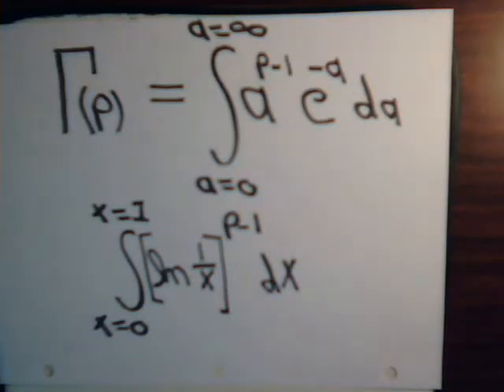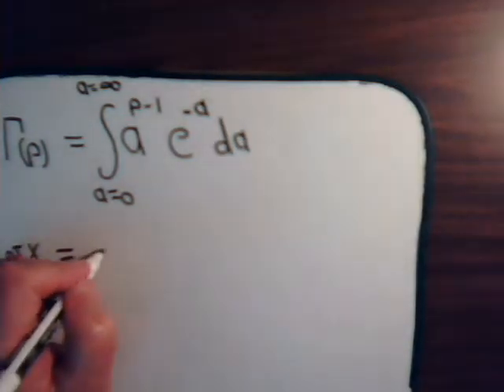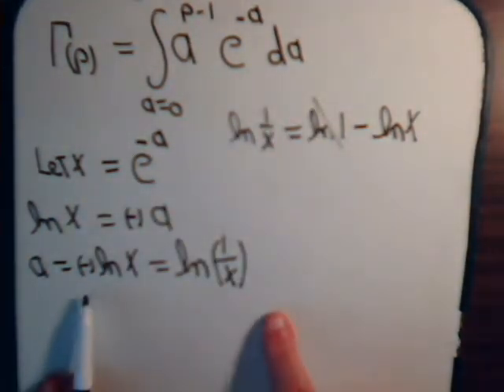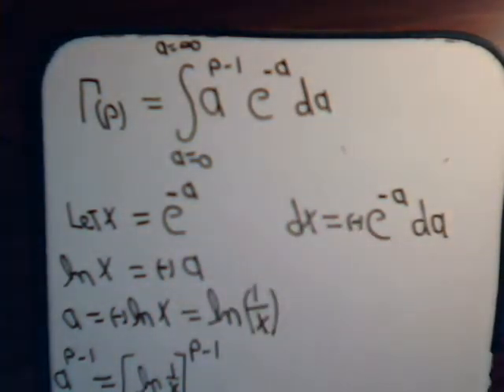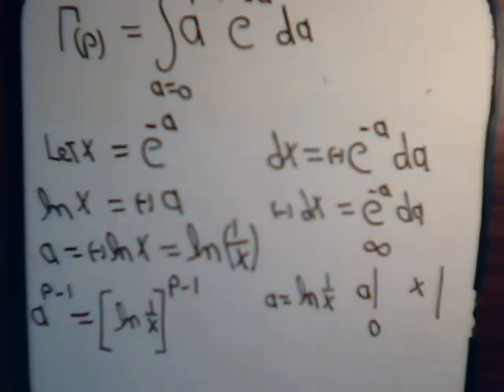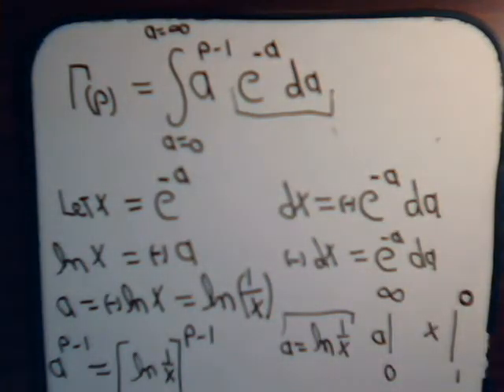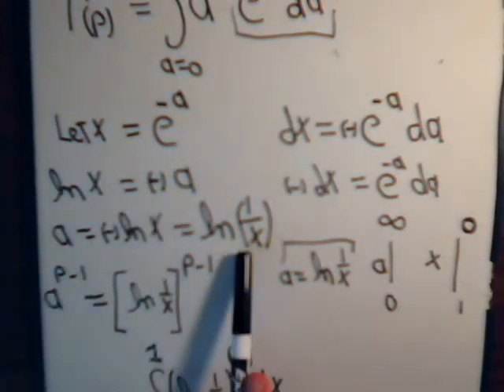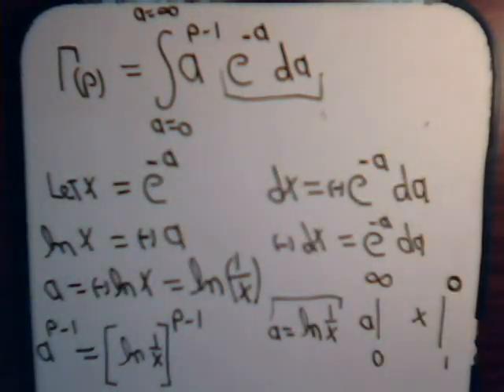Gamma Integral Function - Basic Identity Part 1